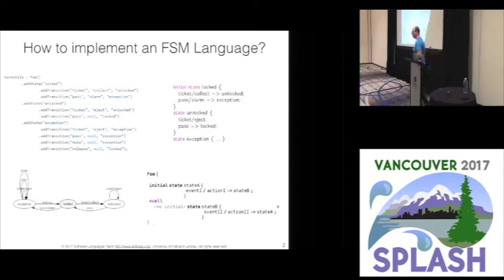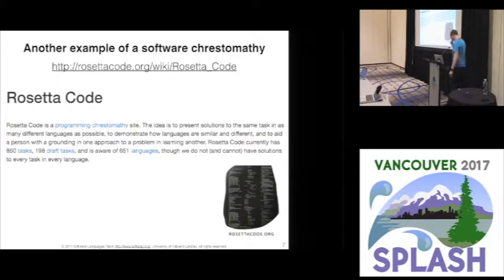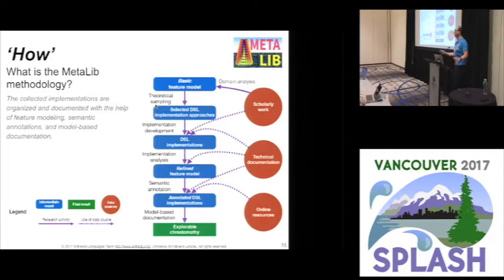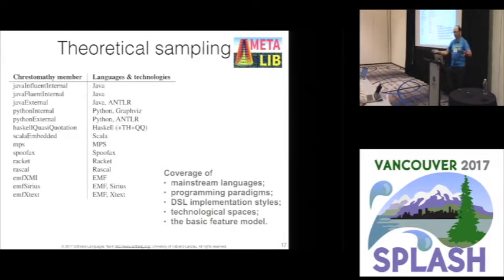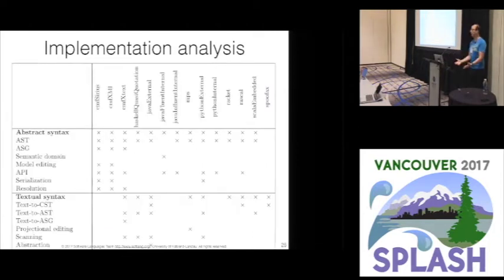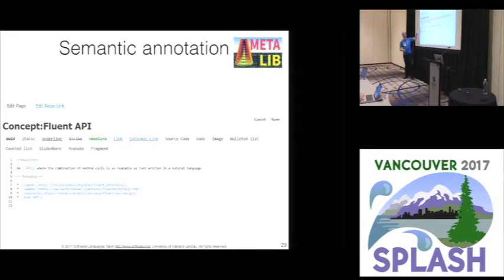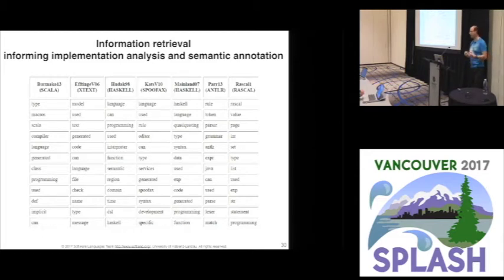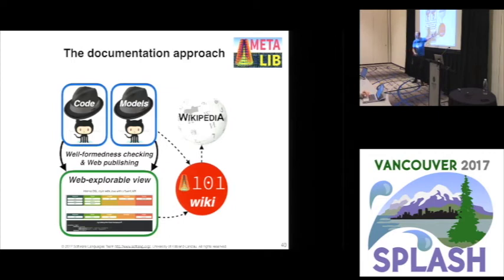A Chrestomathy of DSL implementations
Simon Schauss, Ralf Lämmel, Johannes Härtel, Marcel Heinz, Kevin Klein, Lukas Härtel, Thorsten Berger
We present a systematic approach to the development of a software chrestomathy (a collection of software systems useful for learning) for implementations of a domain-specific language (DSL). We focus on the involved metaprogramming techniques for syntax and semantics; we are not concerned with IDE-related aspects. The collected implementations are organized and documented with the help of feature modeling, semantic annotations, and model-based documentation. The chrestomathy is useful for learning (teaching) in so far that it provides a high level of abstraction for metaprogramming and it directly enables the side-by-side exploration of implementation approaches for DSLs (so that one can learn new metaprogramming techniques based on techniques already known). Source code, feature model, feature configurations, semantic annotations, and further documentation are available online, explorable through a web application, and maintained by a collaborative process.